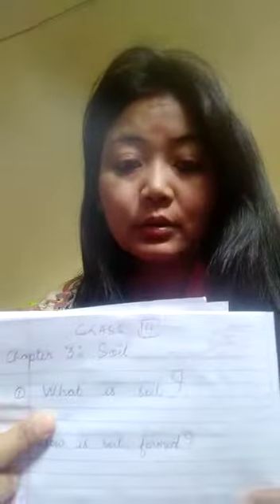CLASS -III - SCIENCE (SOIL)